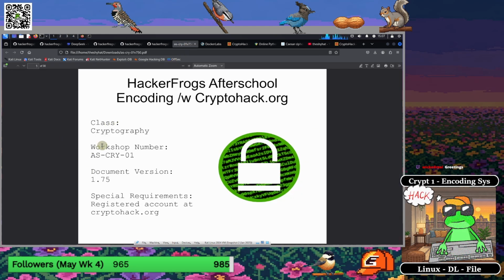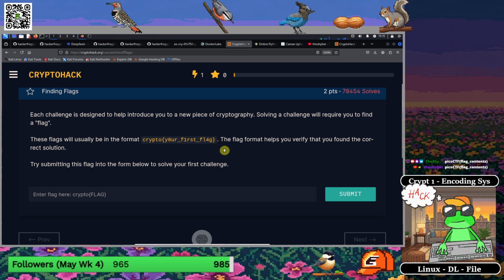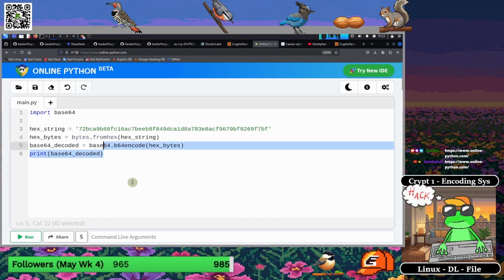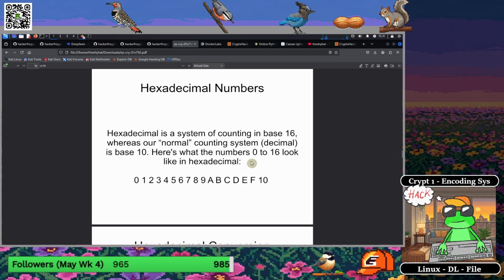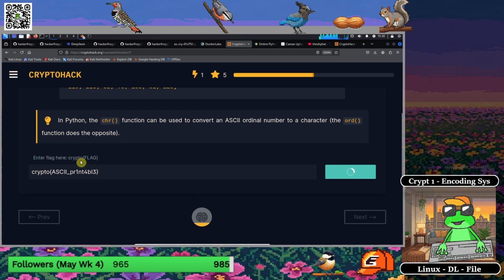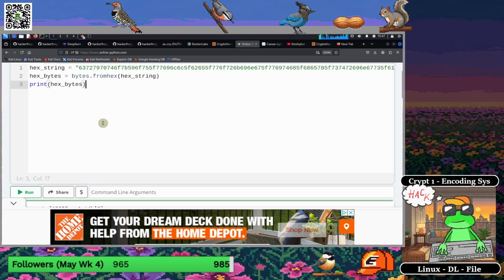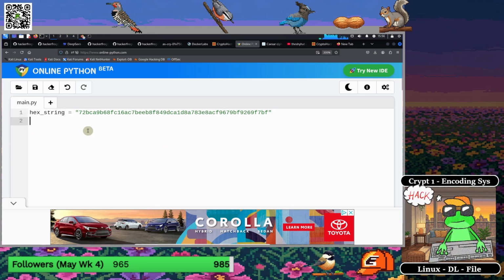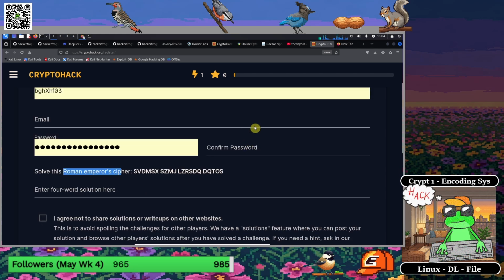BlackGirlsHack presents BGH x Hacker Frogs Cohort 3 Class 9 May 19